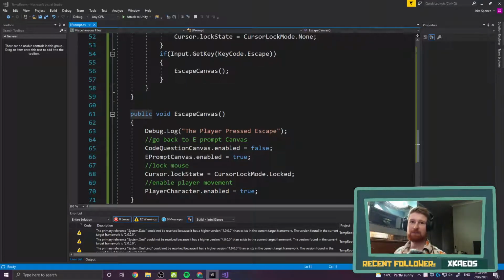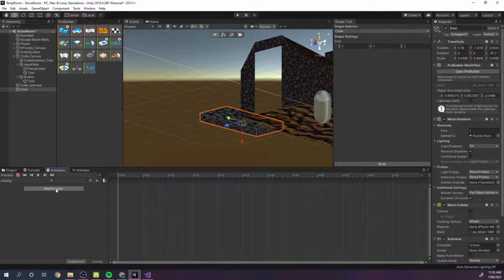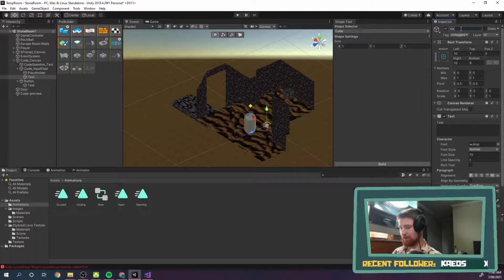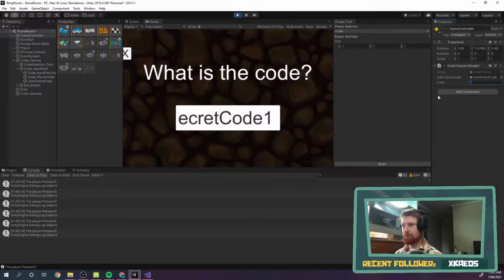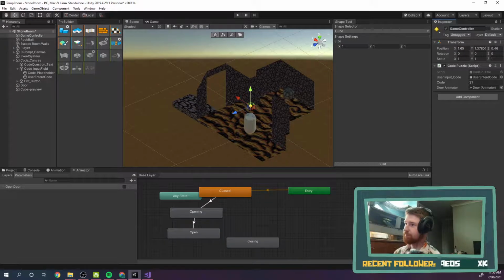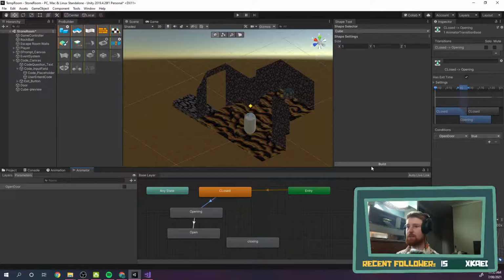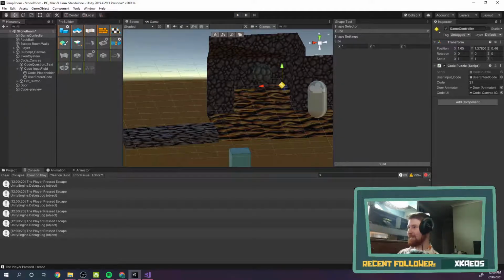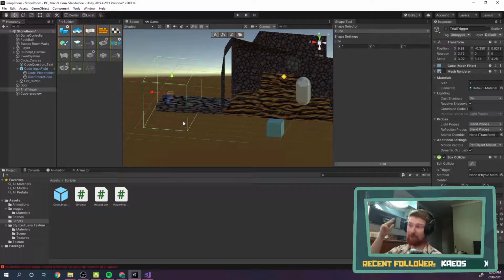Unity Animations through Canvas puzzles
Having an animation play when a canvas puzzle is solved